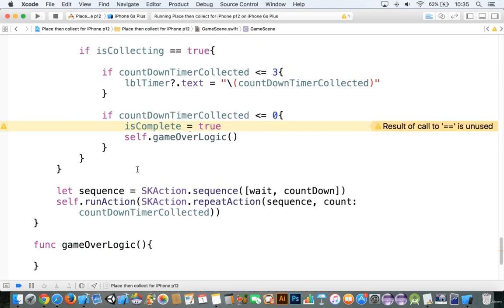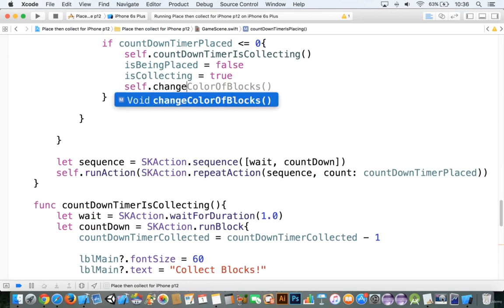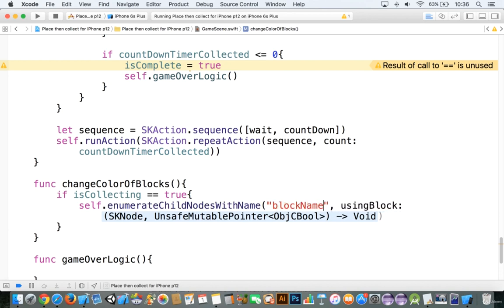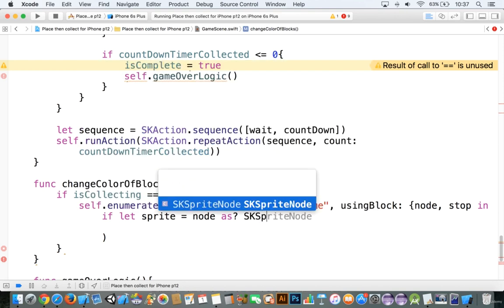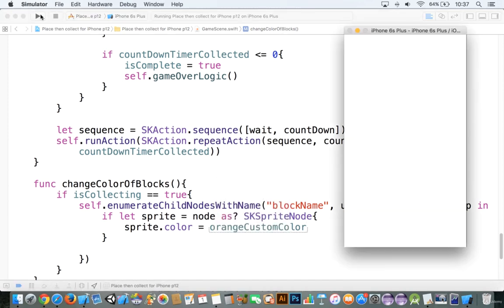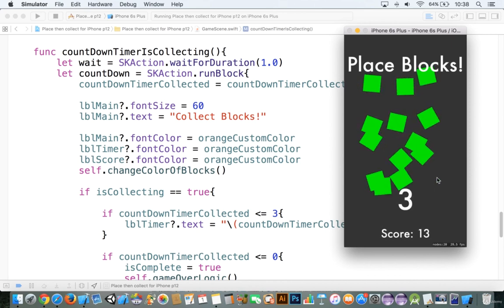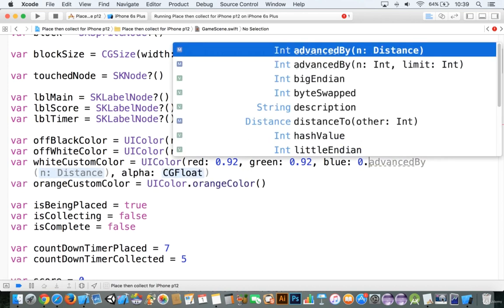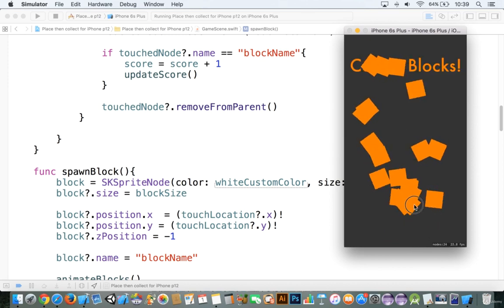Construct 6 iOS Recreations with Quick and Xcode (5 Changing the color of the blocks)